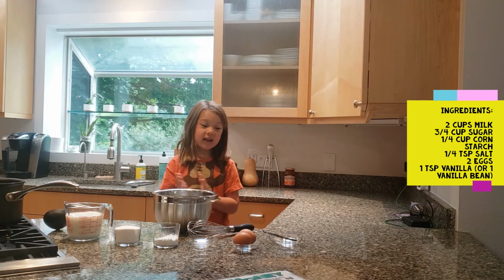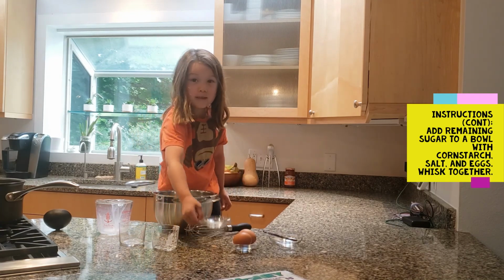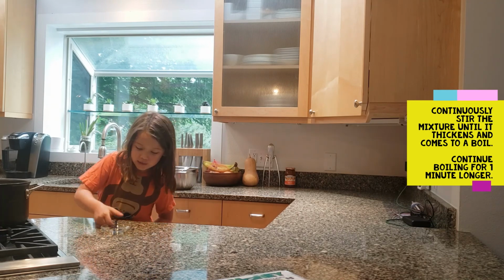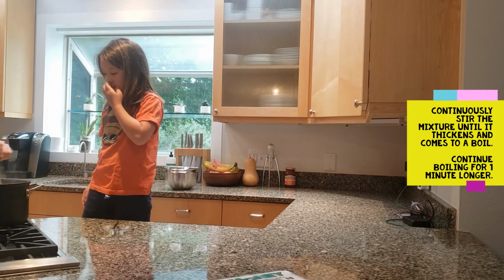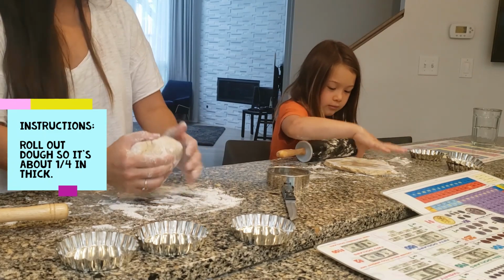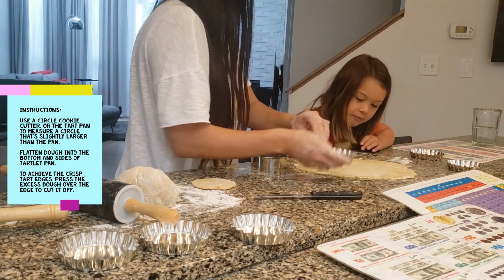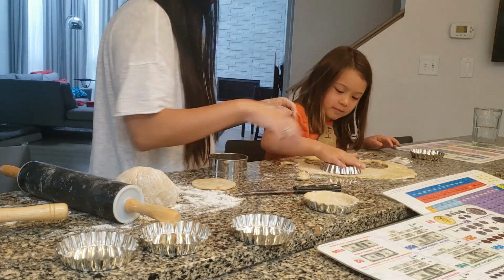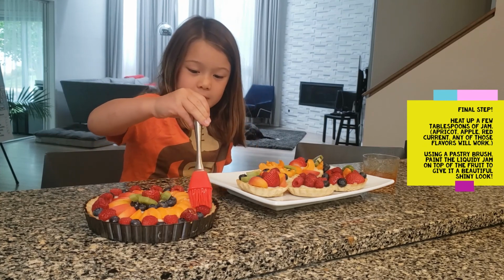Amazing Eats with Asya - Episode 15: Fruit Tart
In honor of Asya's Great-PopPop's 100th Birthday, we wanted to make a special dessert so we can virtually observe his birthday (since we can't travel). So, we've made a vanilla bean custard fruit tart in his honor (and some mini-tartlets that we were planning to share with Asya's other Great Grandparents that live near us in CO for 4th of July.)

Join Asya while she makes the delicious custard with fresh vanilla beans from the pod, bakes the tart crust, and finishes the dessert with local fresh fruit, some of which we bought at the farmer's market this weekend. She glazes the tarts with apricot preserves.

We made the tart dough separately, so we are including the recipe here:

Tart Dough:
2 Sticks butter (softened)
1 C Powdered sugar
1 tsp salt
1 egg (room temperature)
1 tsp vanilla (liquid)
3 C flour

Mix butter, sugar, salt until uniform. Add egg and vanilla while mixing at low speed. Turn off mixer and add all flour at once. Mix until just incorporated. Refrigerate dough until needed.
(Bake dough at 350 for 10-15 minutes, until just starting to turn golden brown.)